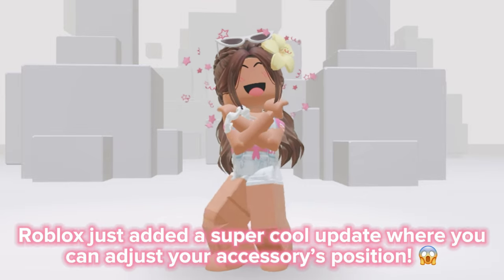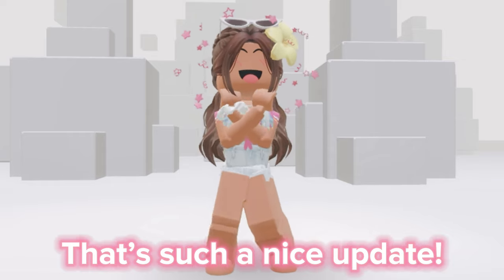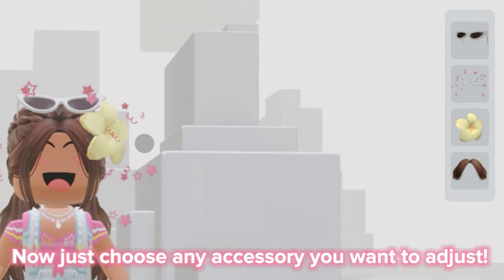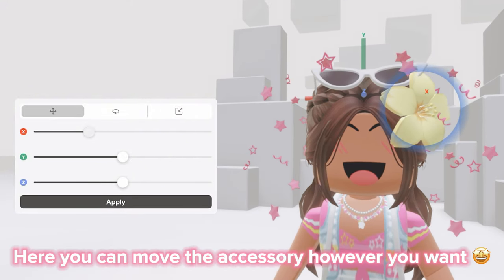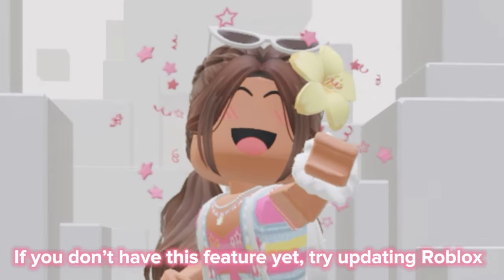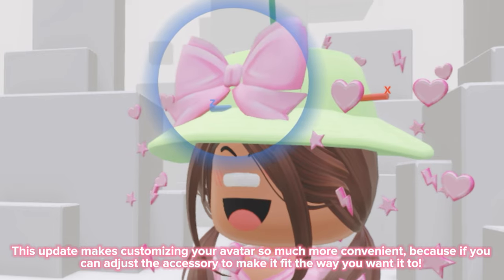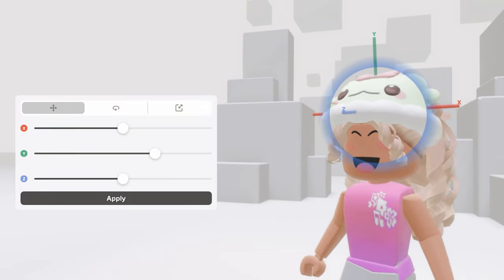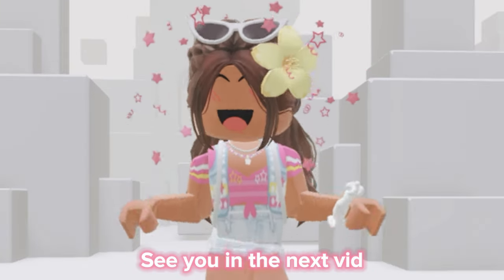YOU CAN NOW ADJUST YOUR ACCESSORIES ON ROBLOX- 😳😱🥳